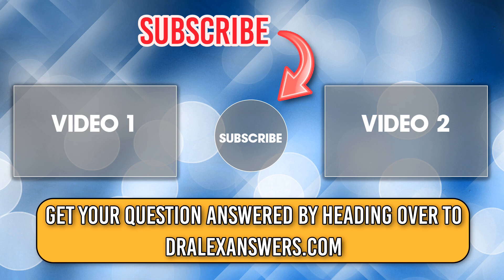Cat Anal Glands: the problems, signs and treatment! - Cat Health Vet Advice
Anal gland disease in cats is not very common, but when they do become infected or diseased they can be a really painful problem. Find out the causes of anal gland problems, the signs and symptoms to look out for and then the best ways to treat and prevent them in the future.

Thankfully impacted anal glands and anal gland abscesses are pretty rare in cats, and tumors are even less common. When problems do arise though they can be very painful for your cat